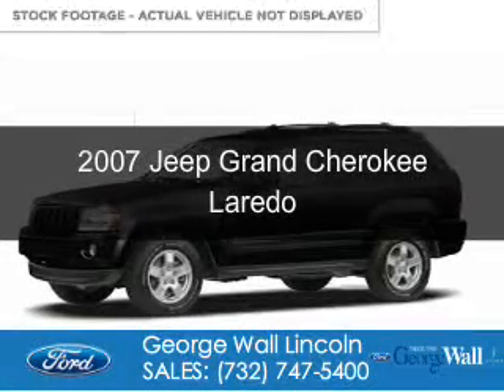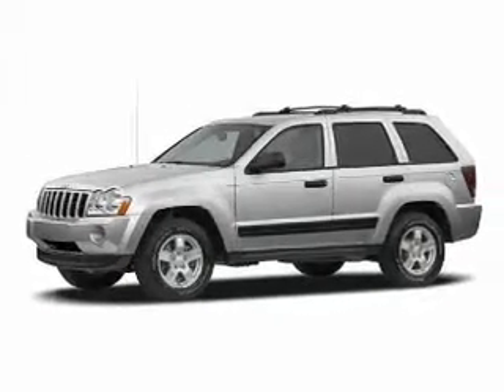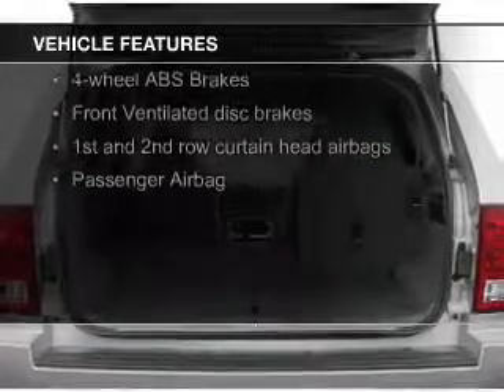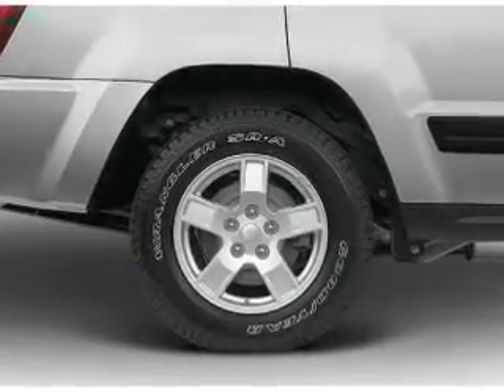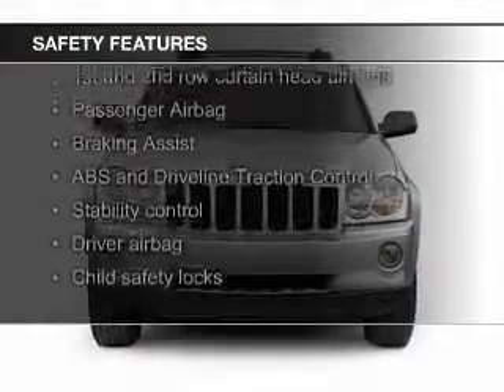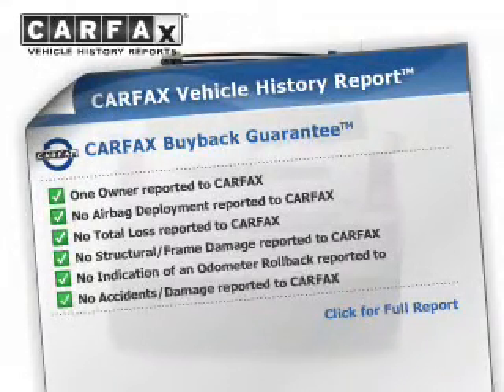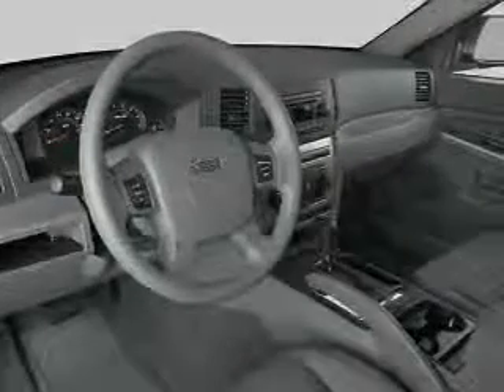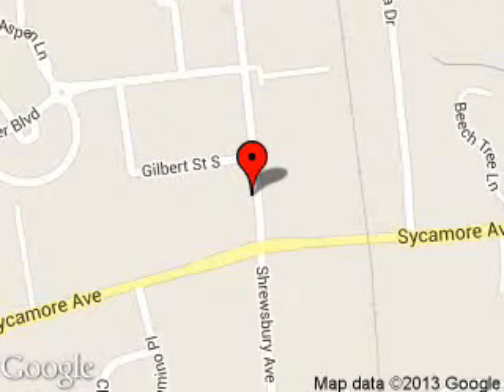2007 Jeep Grand Cherokee - Red Bank NJ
Phone:
Year: 2007
Make: Jeep
Model: Grand Cherokee
Trim: Laredo
Engine: 3.7 liter 6 cylinder 12 valve
Transmission: Automatic
Color: Black
Mileage: 122082
Address:
700 Shrewsbury Ave.